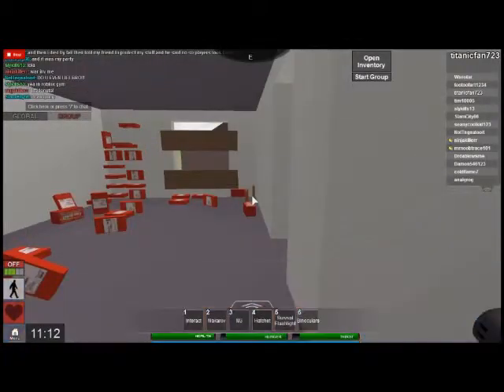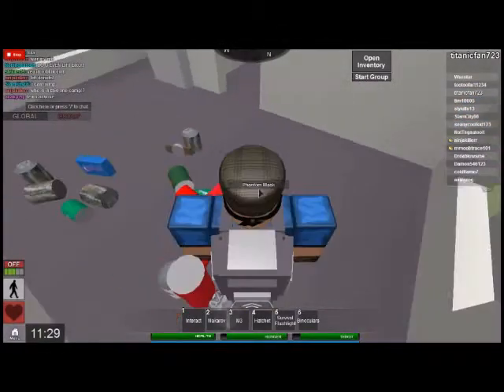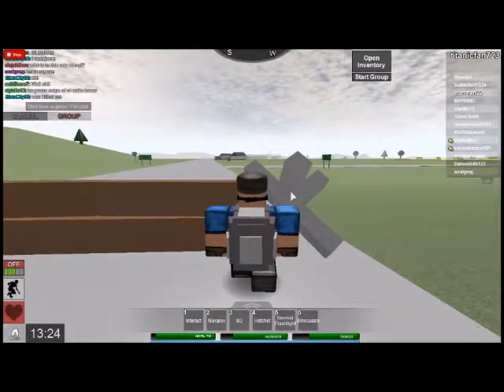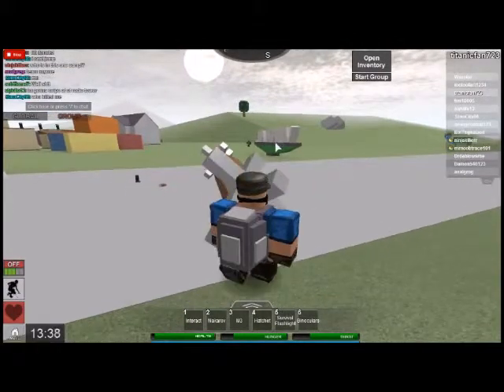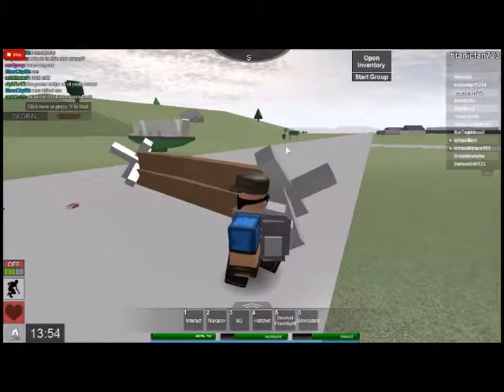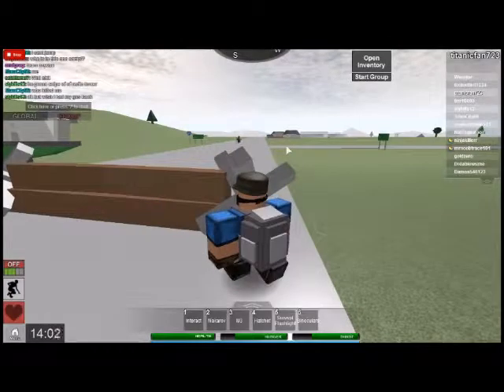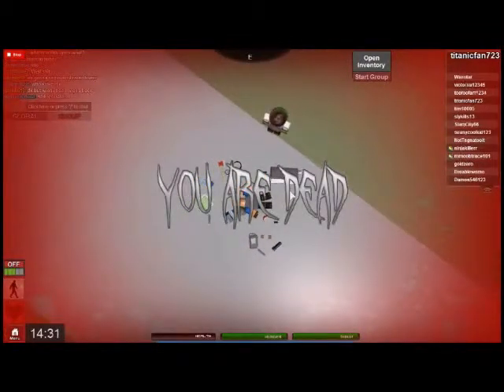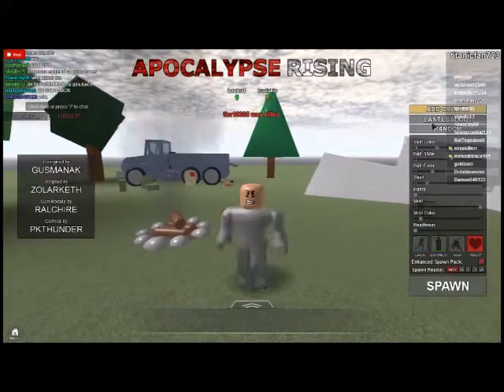Hacker base on Apocolypse Rising!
Here's a little hacker base I found on Apocolypse Rising.
Here's the link to my new explosion/gun shot test video I made with my new video editor!